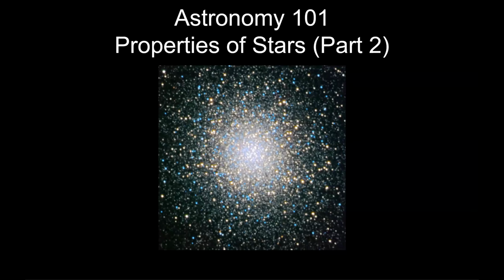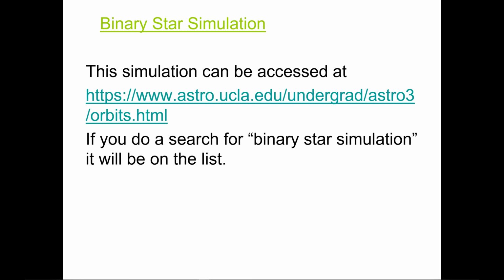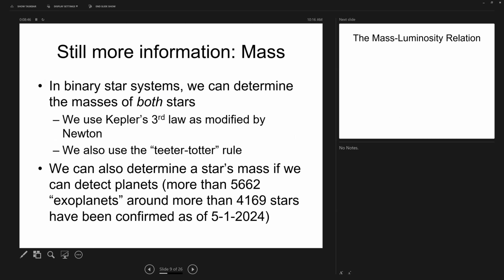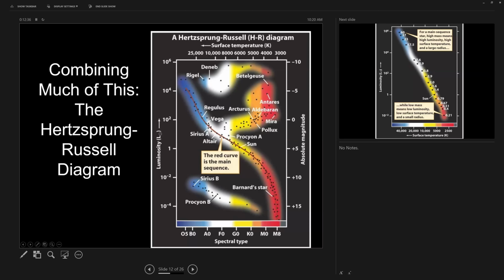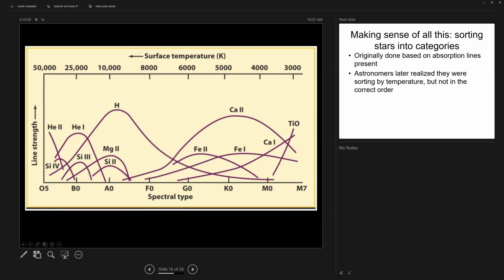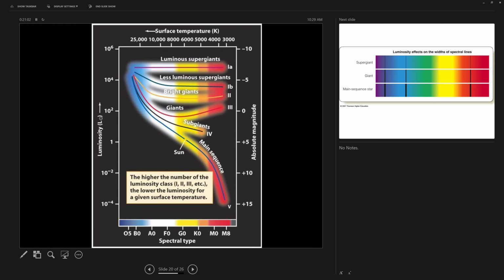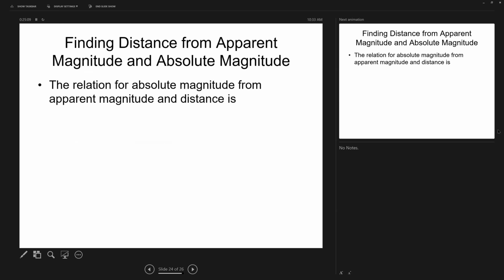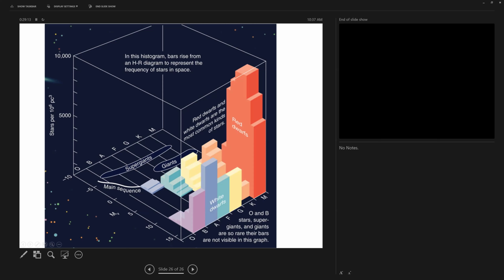Properties of Stars Part 2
This video looks at how we can determine masses for stars, as well as what we see when we begin to look at how all the characteristics of stars might show up in graphs like the Hertzsprung-Russell diagram. It also discusses the spectroscopic parallax method of distance determination.